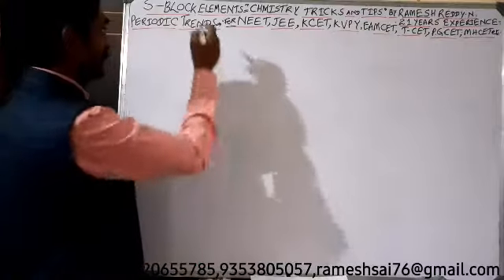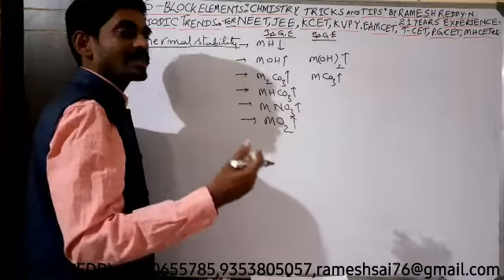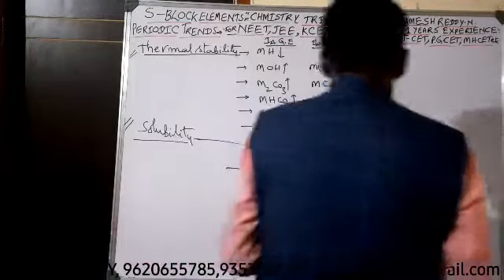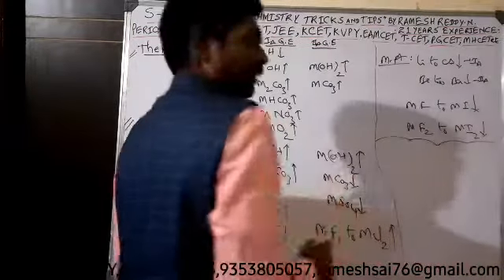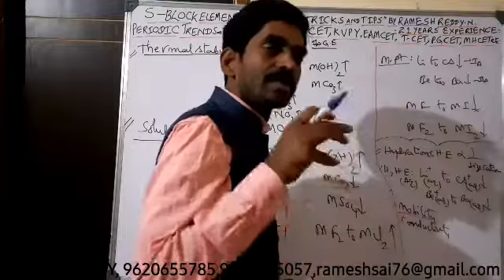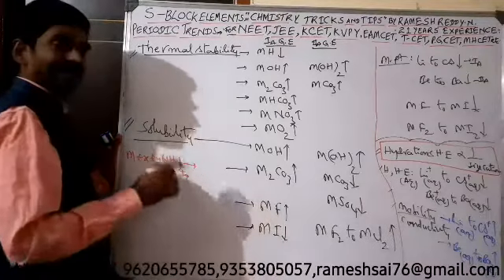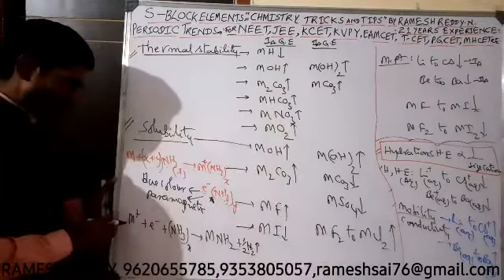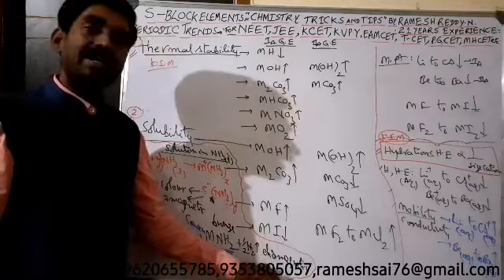S-BLOCK ELEMENTS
Get strengthened on trends of s block elements by applying the following tricks